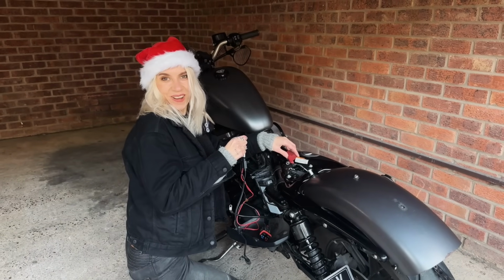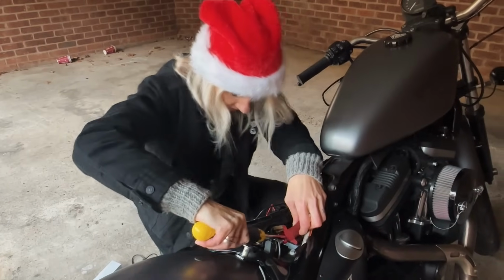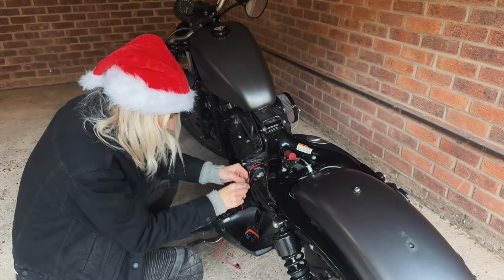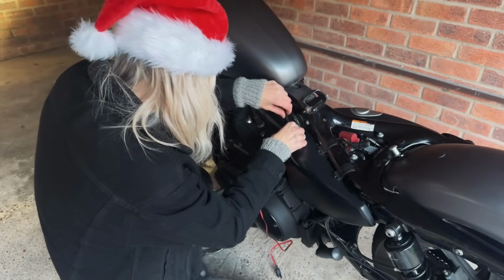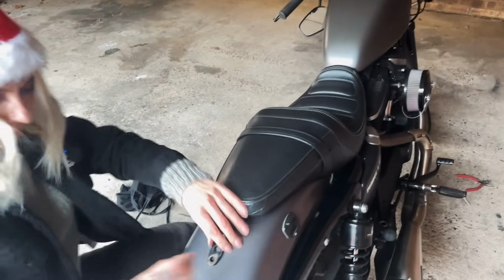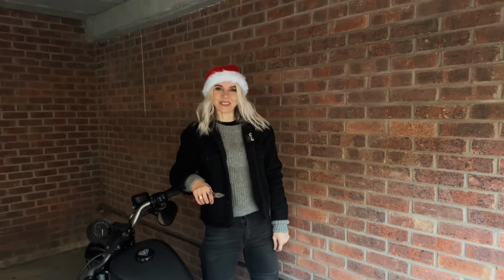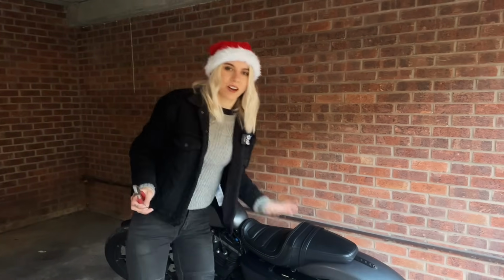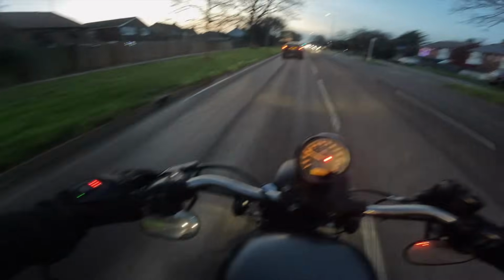Will My Sportster Start For a Christmas Ride?